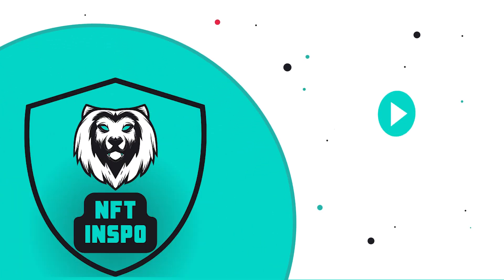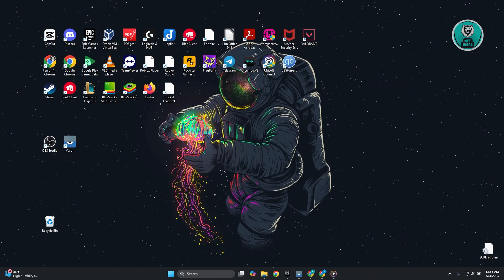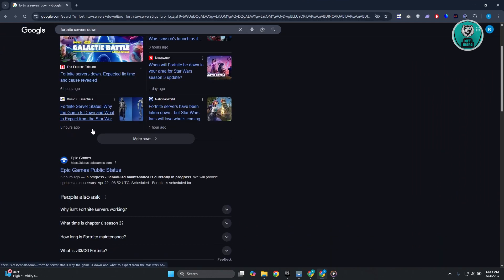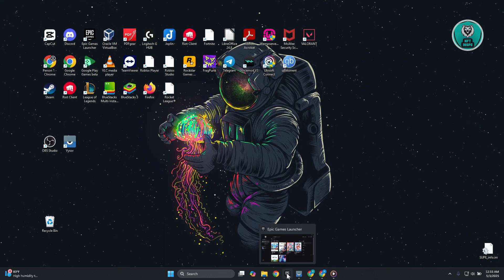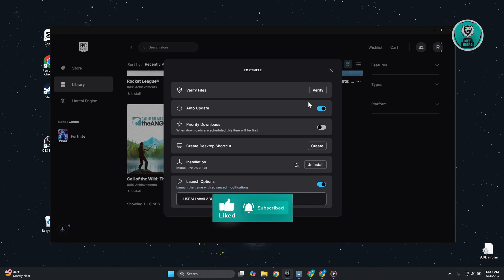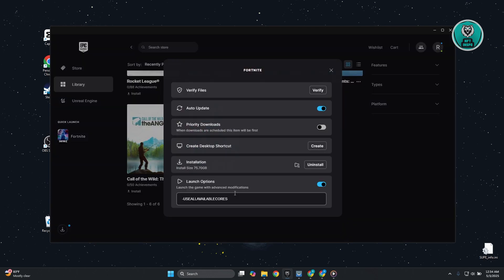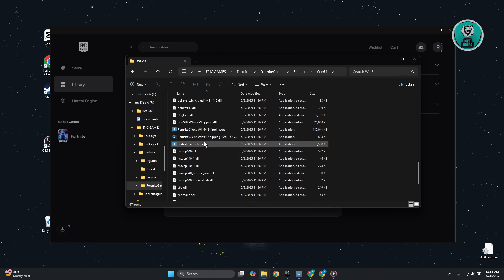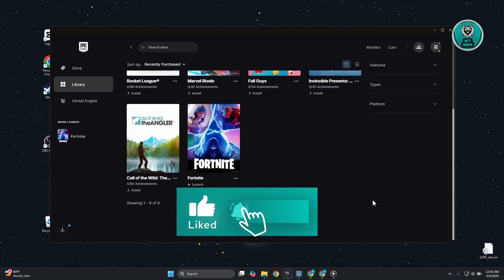How To Fix Fortnite Stuck On Checking For Updates PC (2025)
If you want to be able to fix Fortnite getting stuck on checking for updates on PC, then this video will be perfect for you!